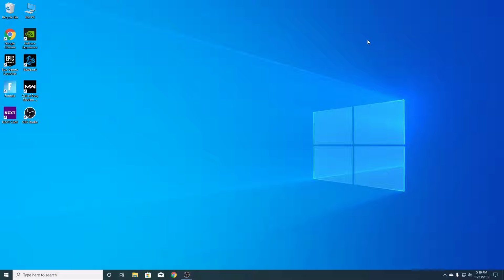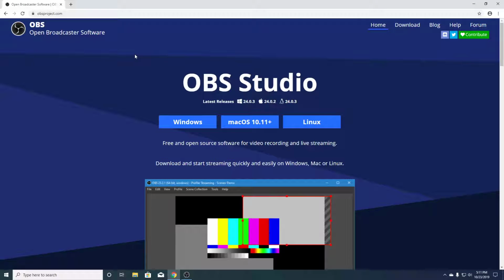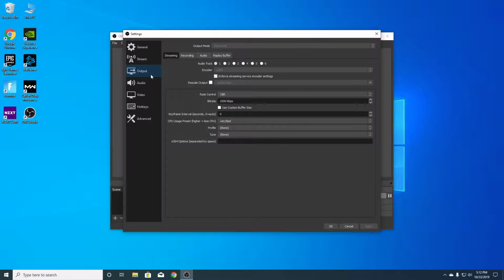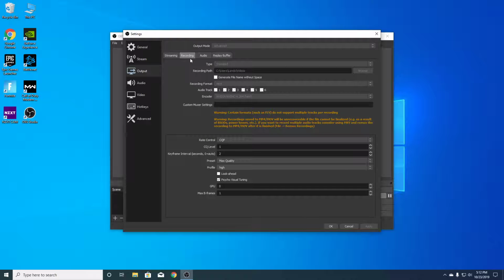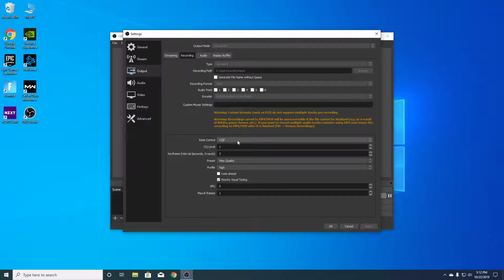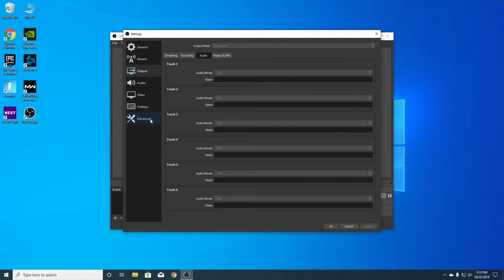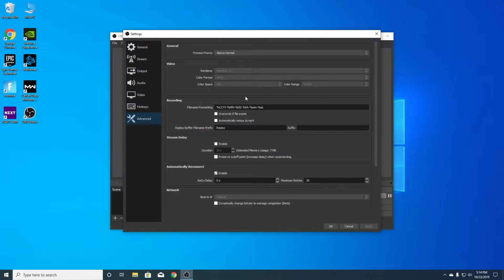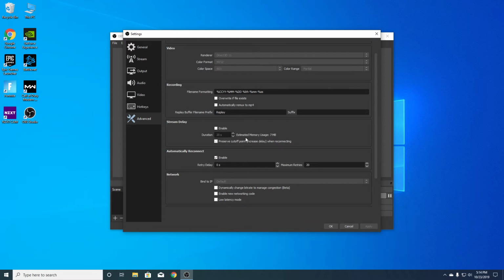My first video// How to download and install OBS, and my settings for OBS